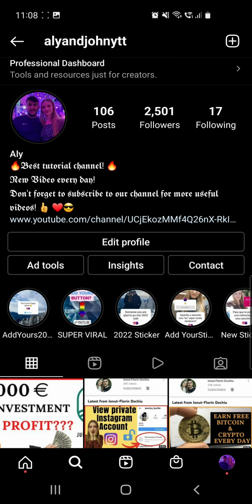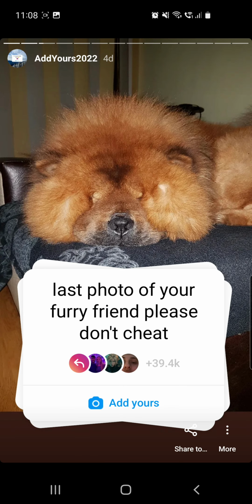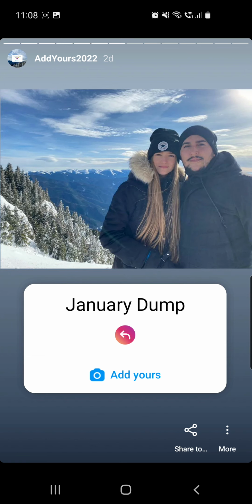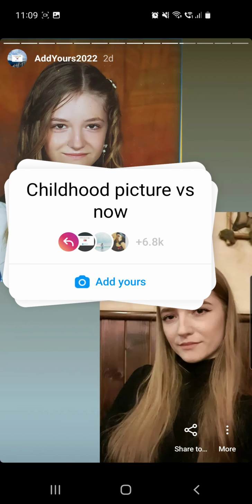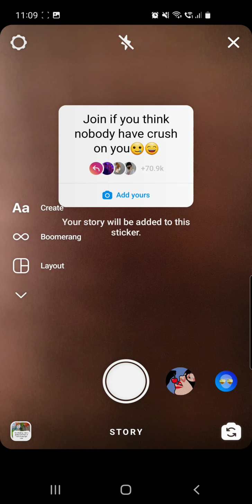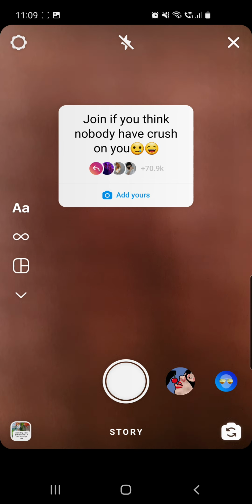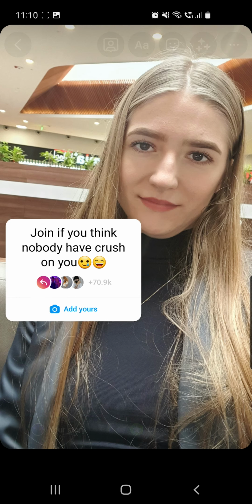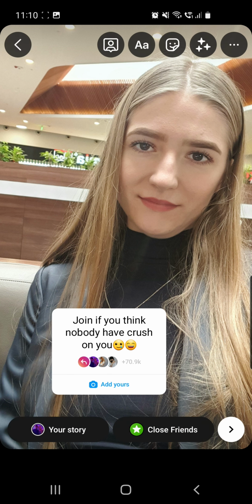Join if you think nobody have Crush on You Instagram Chain Story | Add Yours Viral Sticker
Working 100%! Super Easy tutorial!!! In this video I'm showing you Join if you think nobody have Crush on You Instagram Chain Story | Add Yours Viral Sticker !